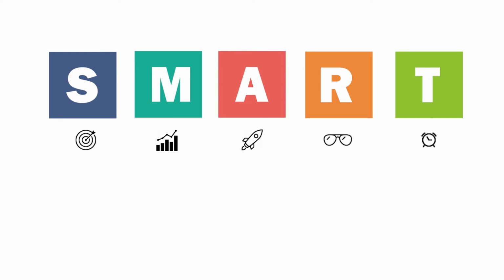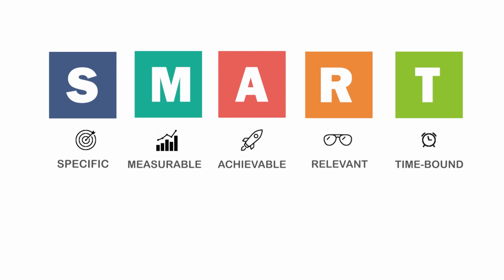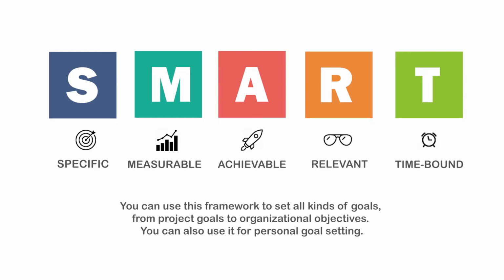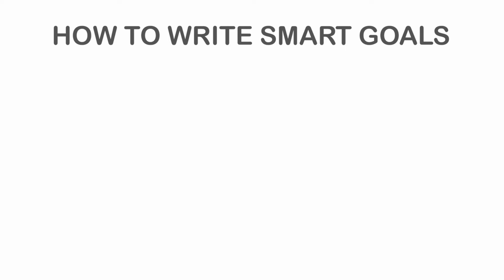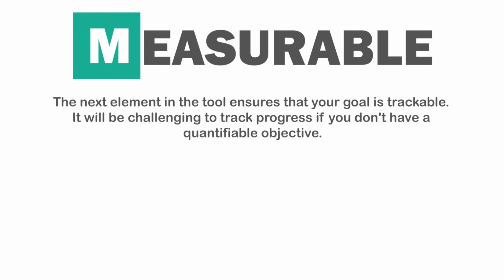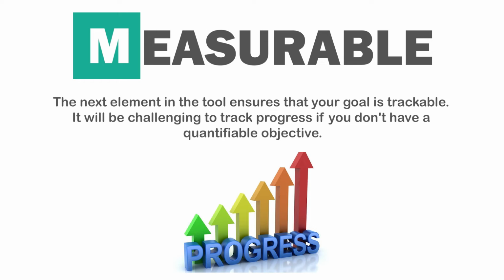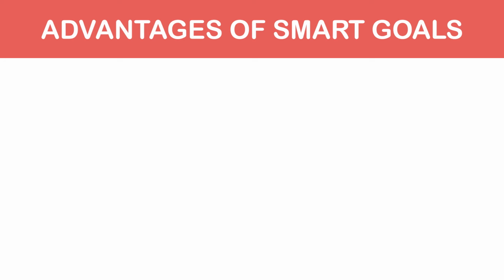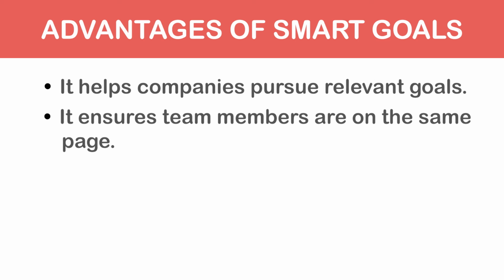SMART Goals | Mastering the Art of Goal Setting | Tips and Tricks for Success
Let's examine the art of goal planning and delve into the world of SMART objectives. Establishing goals is crucial for success, but merely having an idea in mind is insufficient. You must establish SMART objectives, which stand for Specific, Measurable, Achievable, Relevant, and Time-bound. In this video, we'll share some crucial advice and success strategies to help you master the art of goal planning. This video provides all the information you need to develop and achieve SMART goals, from coming up with a plan of action to maintaining motivation. This video is essential viewing for everyone hoping to realize their potential and advance their careers or just want to develop themselves personally.